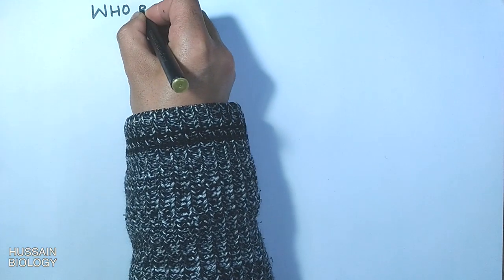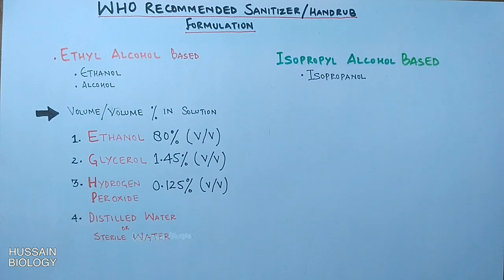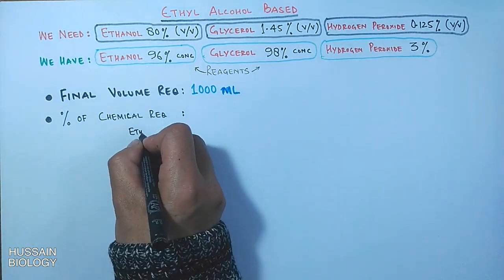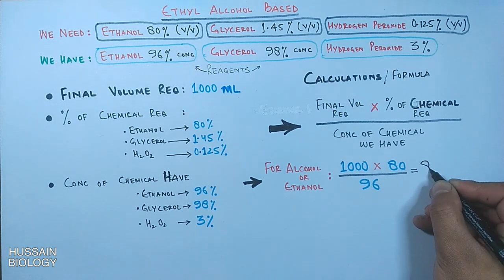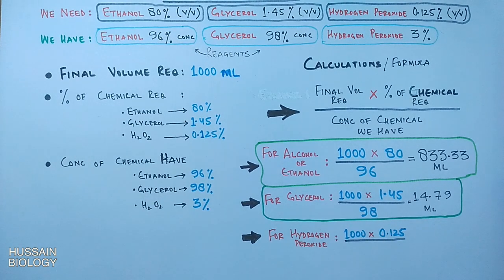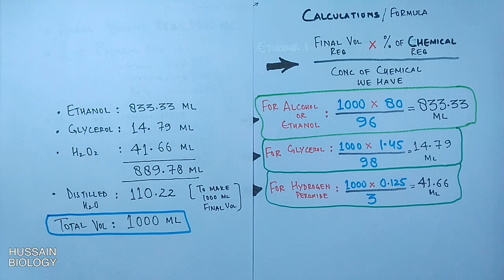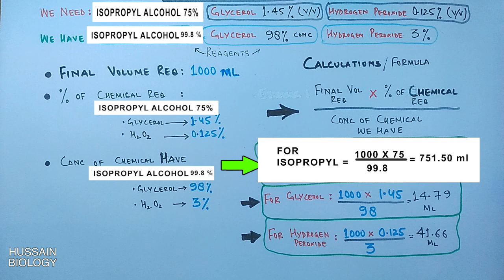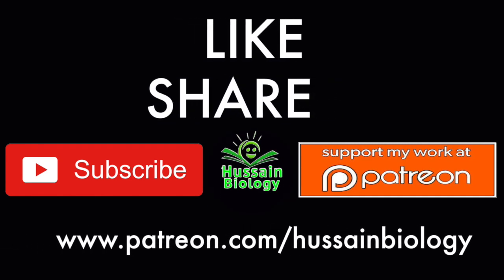How to make Sanitizer or Handrub ? WHO Recommended Formulations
In this video we have discussed the WHO recommended sanitizer or handrub formulations.
The WHO has recommended the  two chemical based formulations viz
Ethyl Alcohol based or Ethanol based and second one is the Isopropyl Alcohol based formulations or Isoproponal based formulation.